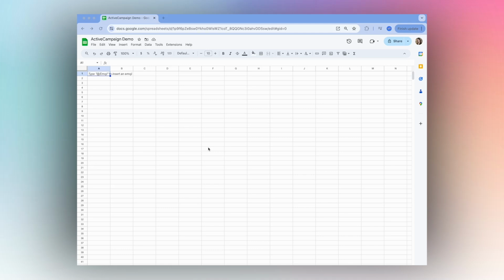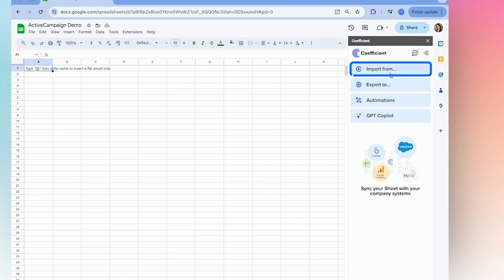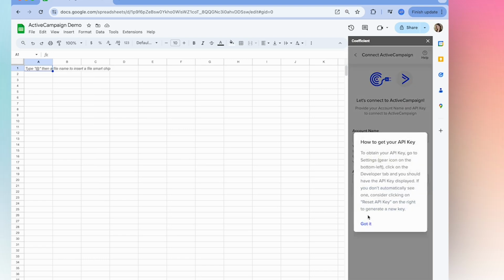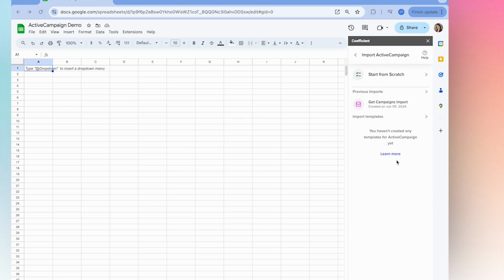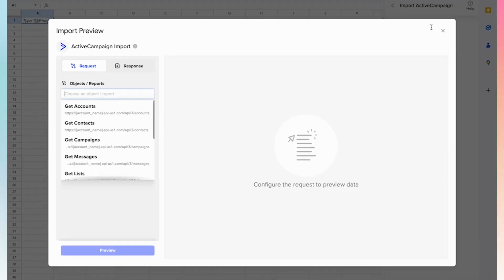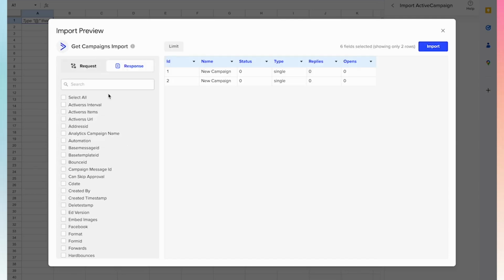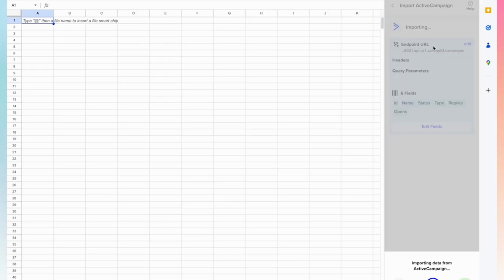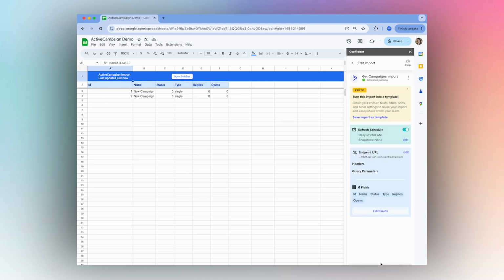How to Connect ActiveCampaign to Google Sheets or Excel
Connect ActiveCampaign to Google Sheets or Excel with Coefficient in under a minute.

Transform your spreadsheet into a live canvas for your ActiveCampaign data in just a few minutes. Pulling data from ActiveCampaign manually? You can automate that and so much more.

Want to learn more about what you can do when you connect ActiveCampaign with your spreadsheet?